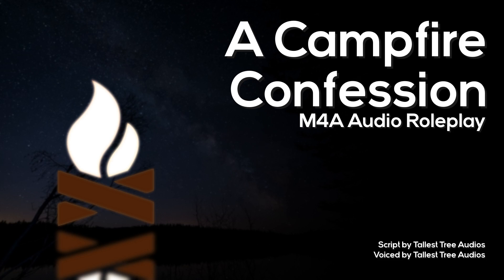ASMR Roleplay | A Campfire Confession [M4A] [Friends to Lovers] [Campfire] [Soft Spoken] [Kissing]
You've known your friend group for years. This year, all of you went camping together. On a night, you couldn't fall asleep, and so you've decided to stay near the campfire. Fortunately, one of your friends is still up as well and they have something to discuss...

ASMR triggers in this audio include campfire sounds, guitar playing, kissing and soft-spoken talking.

This video is gender-neutral and suitable for M4A, M4F and M4M audiences.